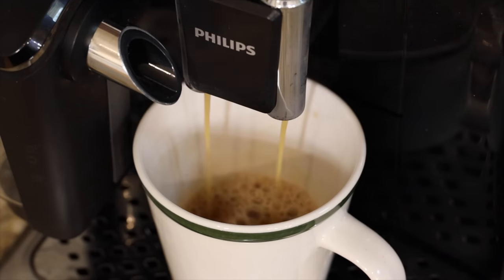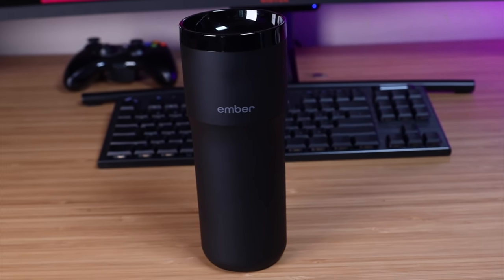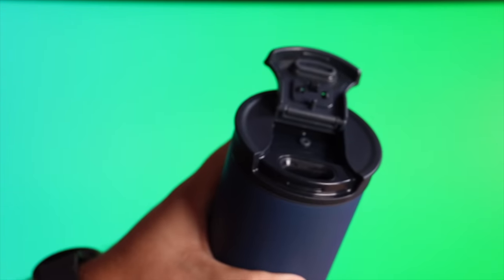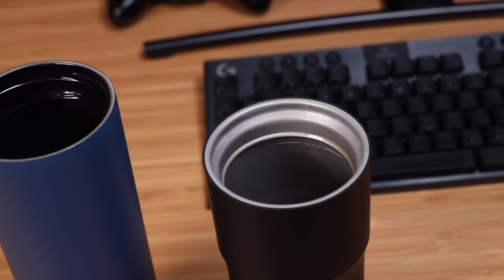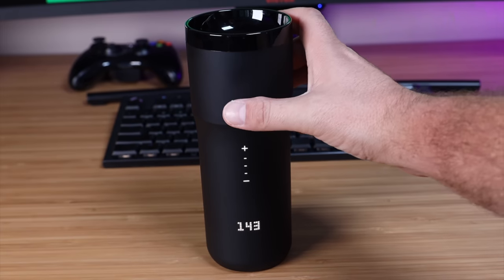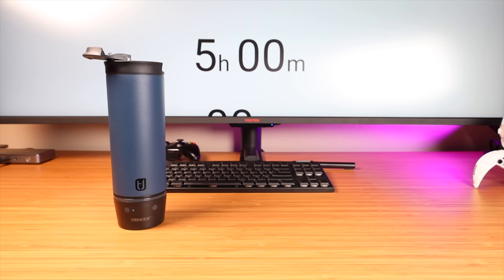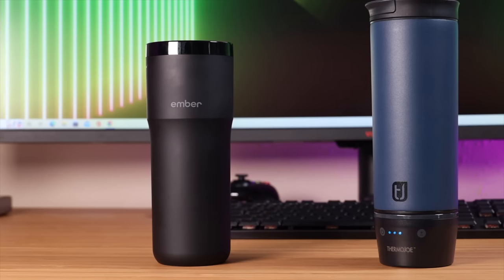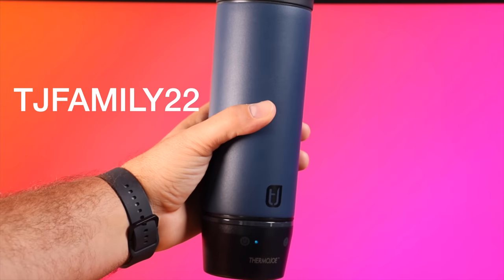Ember Travel Mug 2 VS ThermoJoe Travel Mug: Don't Make a Mistake!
Update: after further testing I have realized the Thermojoe can not bring cool liquid to temp. Thermojoe and Ember both keep already warm liquid warm.

In this video we take a look at the two most popular electronic mugs the Ember Travel Mug 2 and the ThermoJoe Travel Mug to see which is better and actually worth your purchase. We take a look at design, battery life, charging, and temperature to see which one comes out on top. Watch this video before buying so you don't make a mistake.